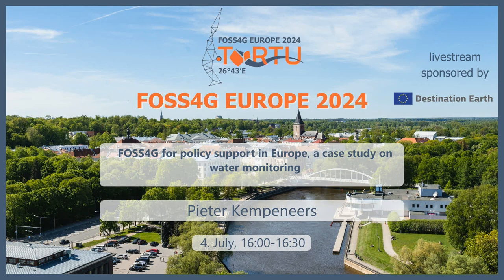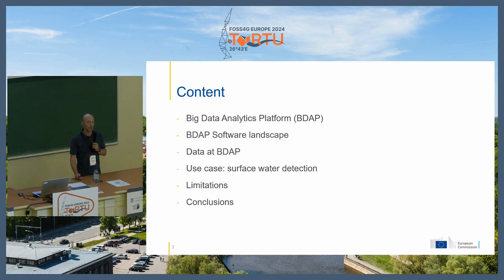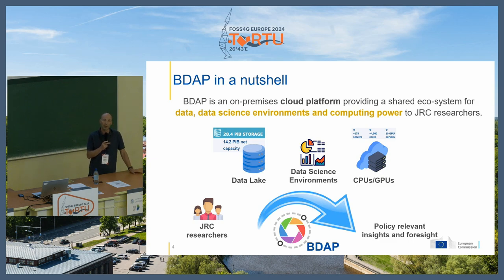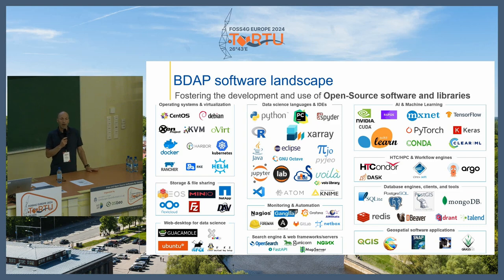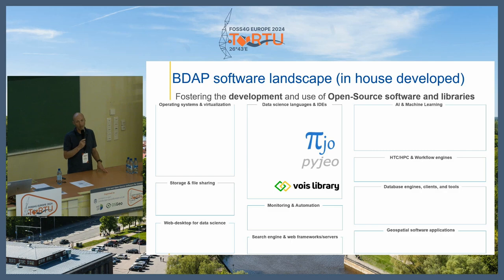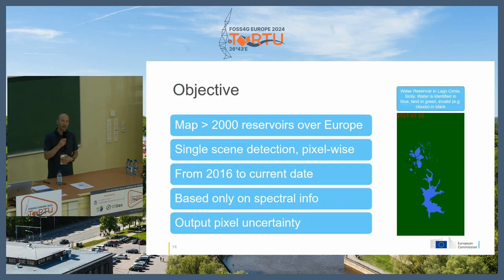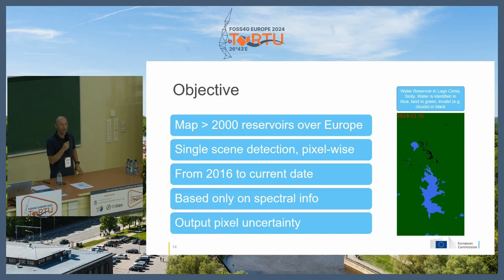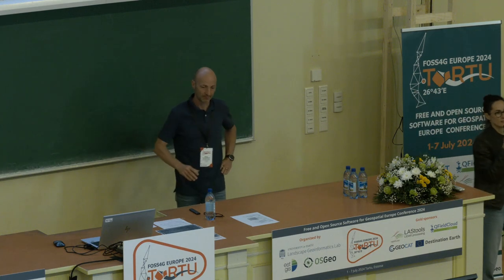FOSS4GE 2024 | FOSS4G for policy support in Europe, a case study on water monitoring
The Joint Research Centre (JRC) of the European Commission provides independent, evidence-based science and knowledge that supports European Union policies. To facilitate this, the JRC has developed the Big Data Analytics Platform (BDAP), a data platform that is entirely based on free and open-source software (FOSS). It allows data scientists from the JRC to easily access, analyze, view, and reuse scientific data at a petabyte scale. The majority of the hosted data are geospatial data from various domains including Earth observation imagery from the Copernicus Sentinel missions. Data are automatically downloaded from the Copernicus Data Space Ecosystem, processed and stored in an open source distributed filesystem (eos). These individual steps are implemented as microservices using docker compose. To facilitate data access, an application programming interface (API) was implemented following the Spatio Temporal Asset Catalog (STAC) specification. It exposes collections of spatial temporal data in a standardized way, which has given rise to an ecosystem of FOSS tools, including pystac and odc-stac. Based on simple queries through REST APIs, collections and their individual data items can be queried based on geographic location and acquisition time. In addition, the JRC has developed a suite of libraries for geospatial data processing (pyjeo) and create data science dashboards (Vois) that were released as FOSS. In this talk, these libraries will be introduced, while presenting real case studies that illustrate how these libraries were instrumental in providing policy support using reproducible workflows. In particular, a case study on monitoring water in the European continent will be presented. It uses Sentinel-2 satellite imagery to create time series of water masks based on machine learning techniques. A monitoring system is set up by comparing the extent of water for a defined set of water reservoirs over time.

Pieter Kempeneers

Room: Destination Earth (Van46 ring) @ 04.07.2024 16:00:00